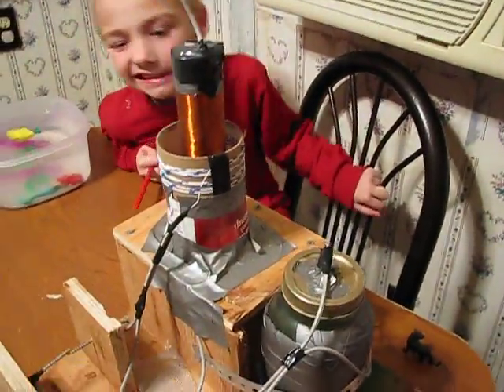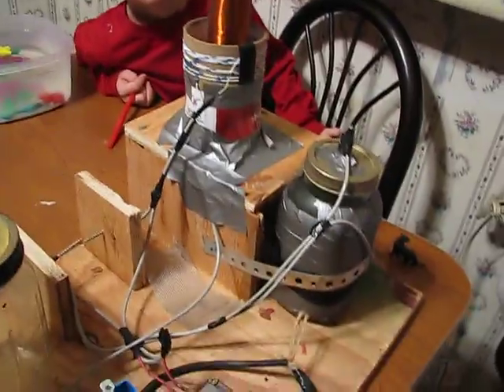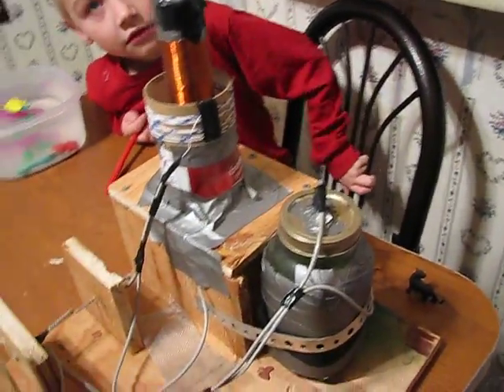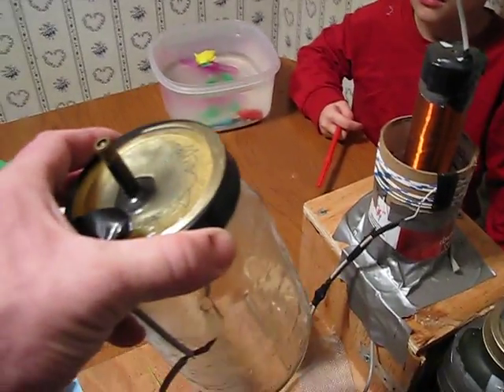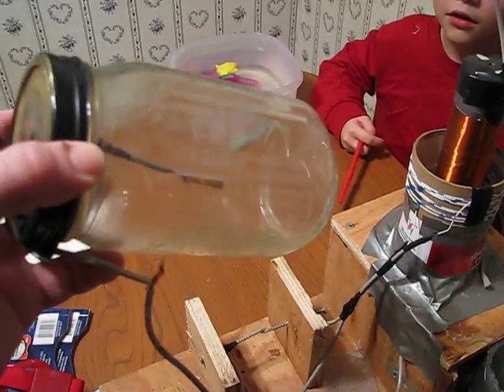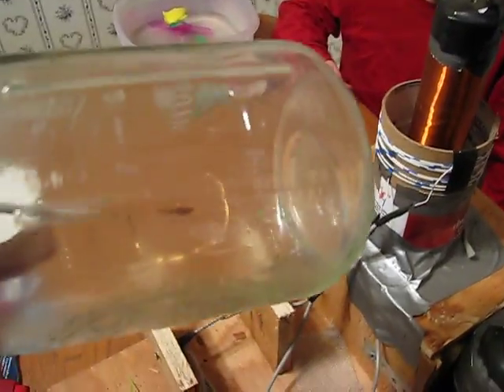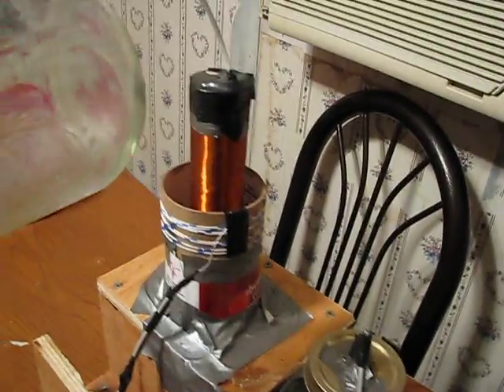Homemade plasma jar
Made an airtight seal on a quart jar and vacuumed out a significant portion of the atmosphere from within it. A wire connected to the metal lid also connects to a gold wire filament, this is where you are seeing the corona discharge from.The Tesla coil simply provides the high voltage electricity, this could be powered other ways as well.